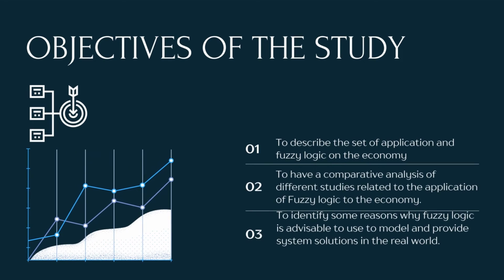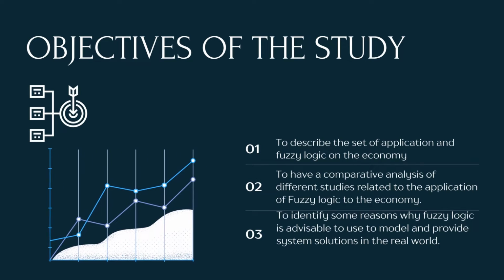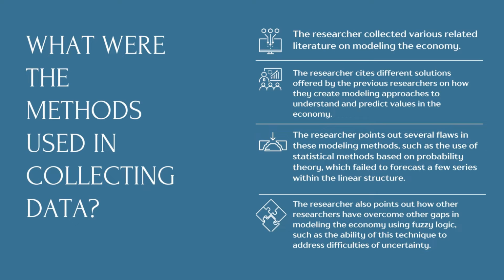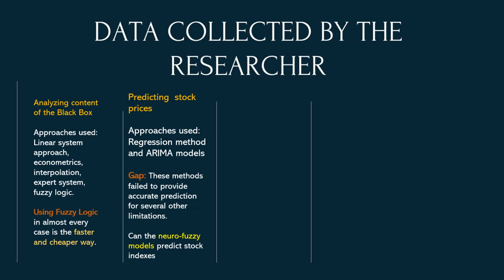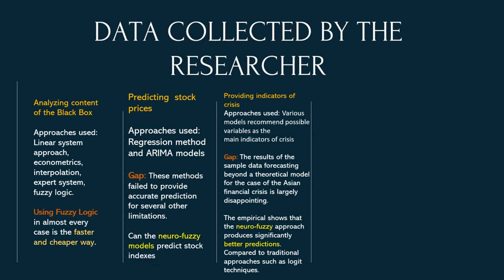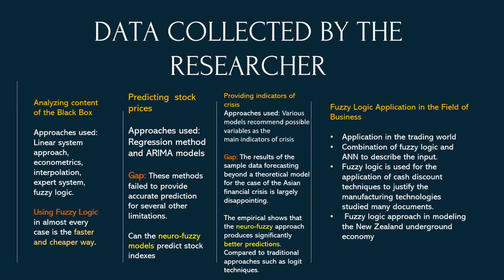Fuzzy logic Study Review By Gerald Baking